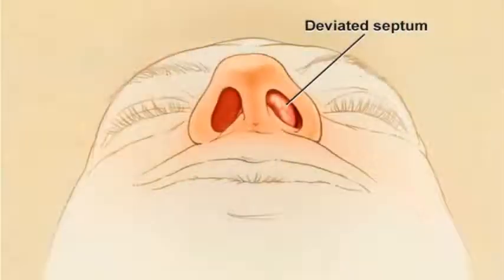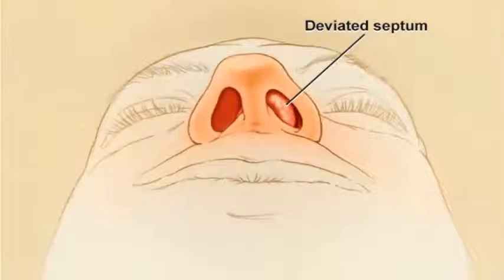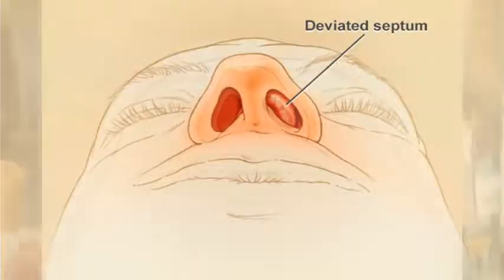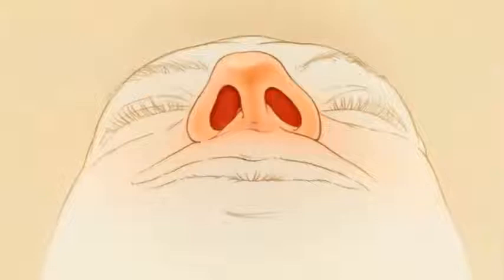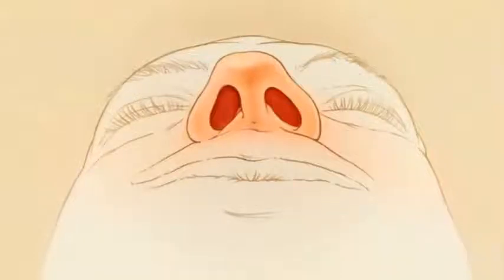Nasal congestion: treatment options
Dr. Greg Davis talks about nasal congestion and the surgical options for treatment including septoplasty and turbinate reduction surgery.